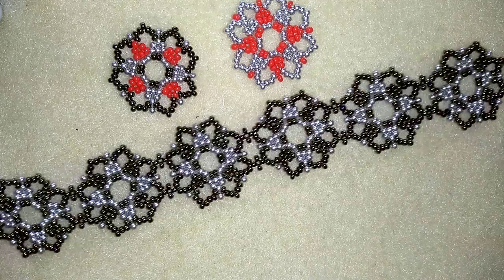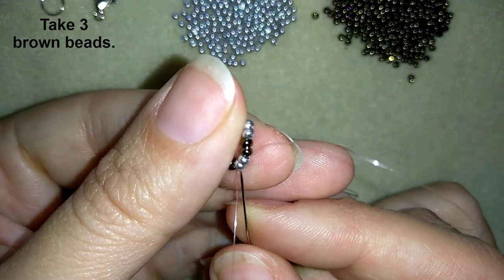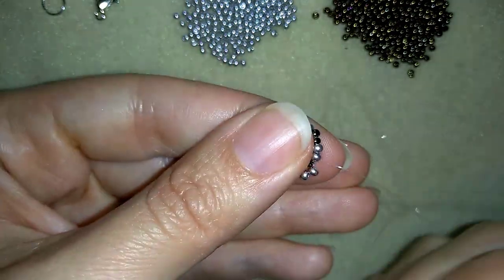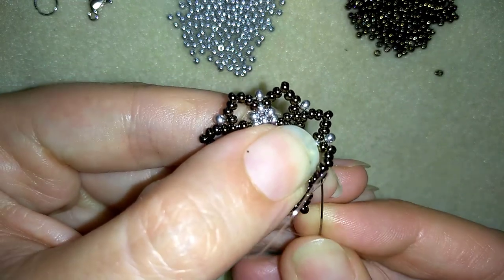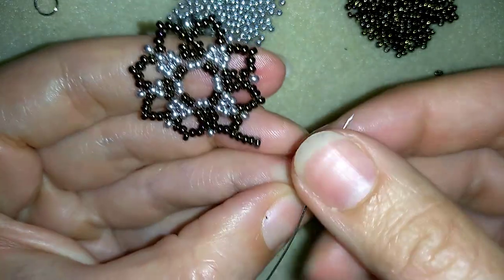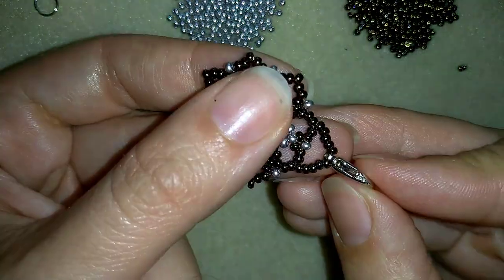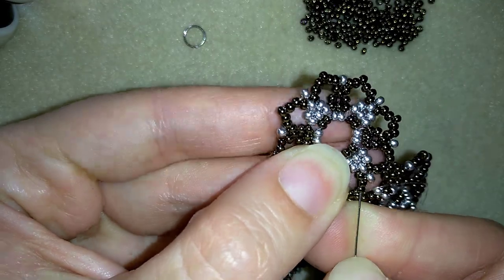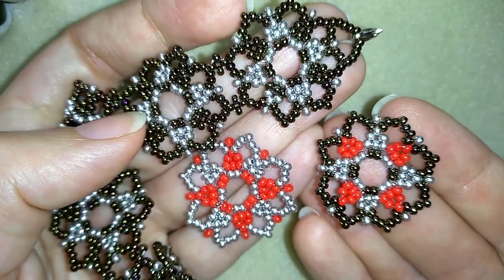Retro Seed Beads Bracelet - Tutorial. How to make seed beads bracelet?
Easy step by step instructions for retro seed beads bracelet.
List of materials:
1) 11/ 0 or 10/0 seed beads in 2 colors - silver and metallic brown
2) a clasp and a jump ring
3) thread of your choice -  I use monofilament  - 0.15mm (0.006in)
4) size 10  beading needle
5) scissors
6) pliers (not obligatory)